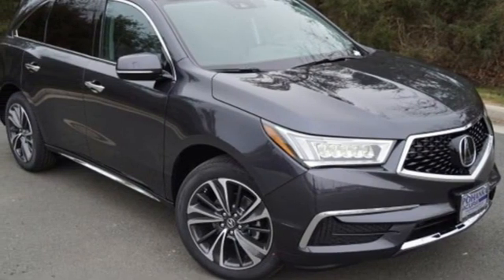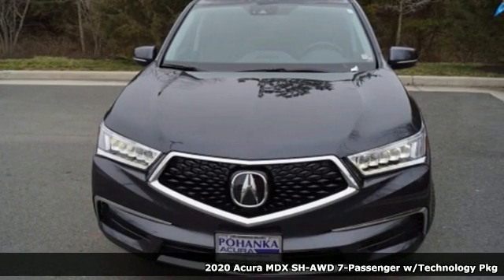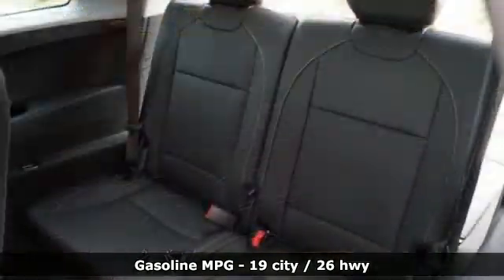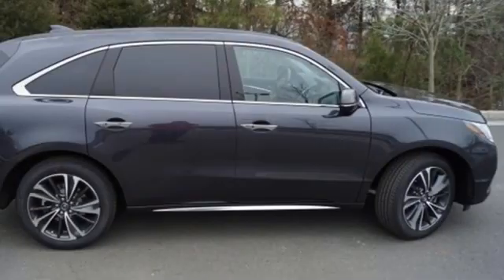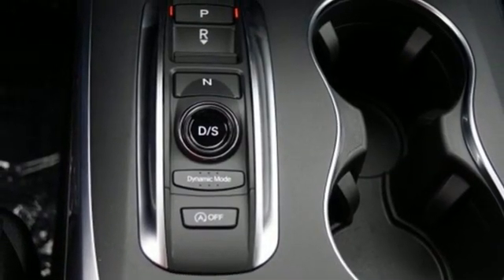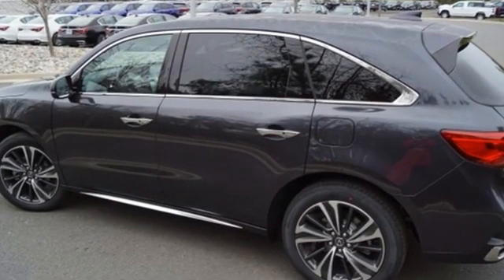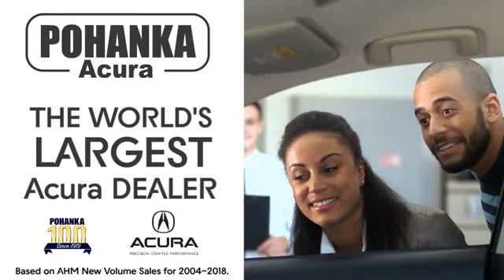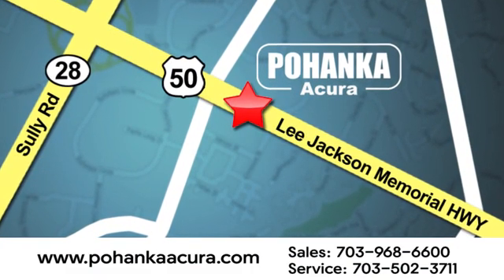New 2020 Acura MDX Falls Church VA Acura Washington-DC, DC ALL025088 - SOLD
Year: 2020
Make: Acura
Model: MDX
Trim: Technology
Engine: 3.5L V6 SOHC i-VTEC 24V
Transmission: 9-Speed Automatic
Color: Gray
Interior: Ebony
Stock #: ALL025088
VIN: 5J8YD4H55LL025088
Gunmetal Metallic with leather trimmed ebony interior, heated front seats, third row seating, V6 power, SH-AWD, technology package, navigation, remote start, power moon roof, satellite radio, and much more. brRecent Arrival! 19/26 City/Highway MPGbrbrbrWe make every effort to provide accurate information but please verify options and price with management before purchasing. All vehicles are subject to prior sale. All financing is subject to approved credit. Dealer installed options are additional. Stock photo colors, options and trim levels may vary. Not responsible for typographical errors. Published price subject to change without notice to correct errors and omissions or in the event of inventory fluctuations. Vehicles may be in transit to dealer. Vehicle photos may not match exact vehicle. Please call to confirm availability status. All prices exclude taxes, title, license, and a $799 documentation fee. Model tested with standard side airbags (SAB). Government 5-Star Safety Ratings are part of the National Highway Traffic Safety Administration (NHTSA). New Car Assessment Program **Based on model year EPA mileage ratings. Use for comparison purposes only. Your mileage will vary depending on driving conditions, how you drive and maintain your vehicle, battery pack age/condition, and other factors.

Address:
13911 Lee Jackson Highway